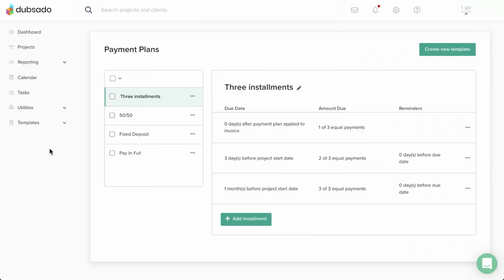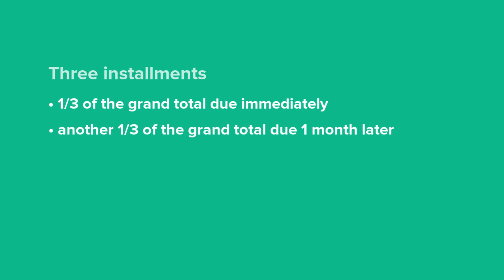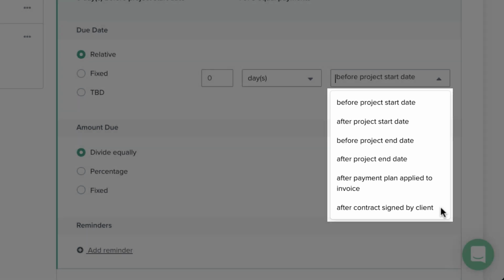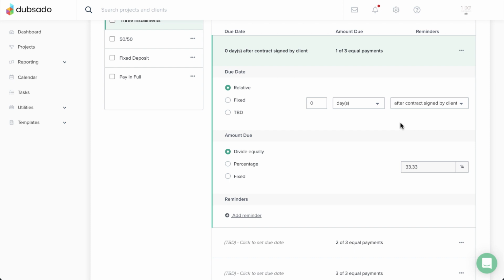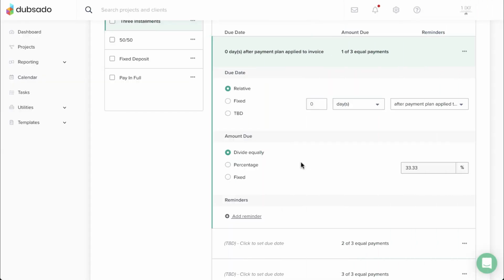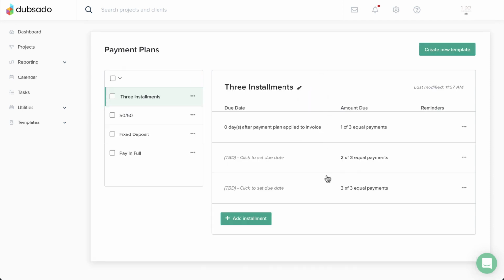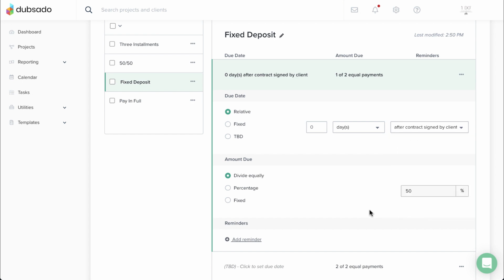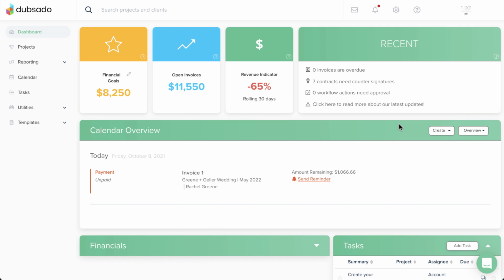Building a Payment Plan in Dubsado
In this video, we break down how to build a payment plan in your Templates so you can begin invoicing your clients in installments!